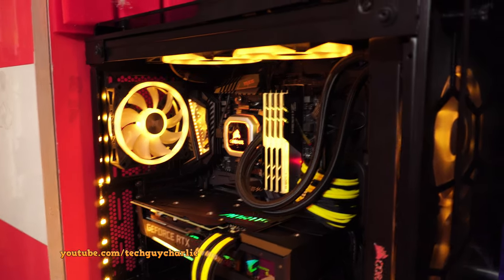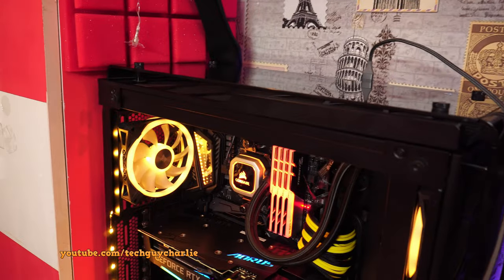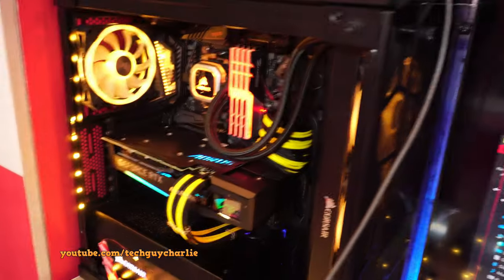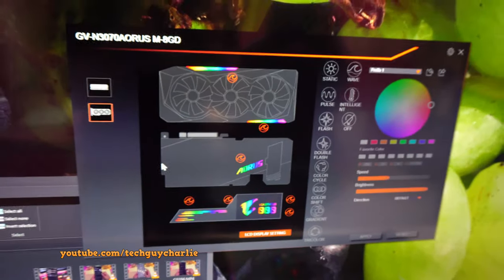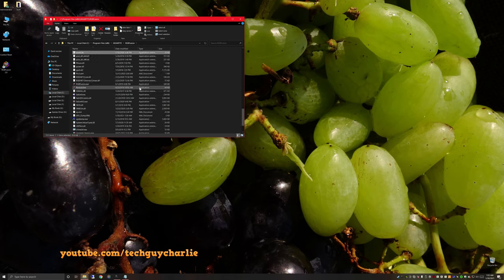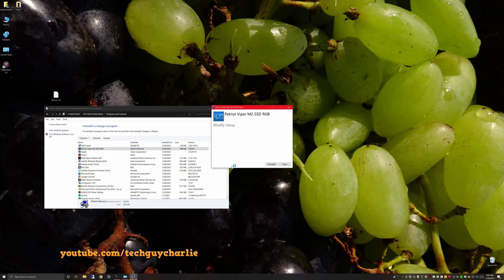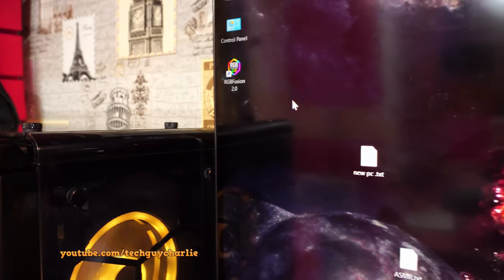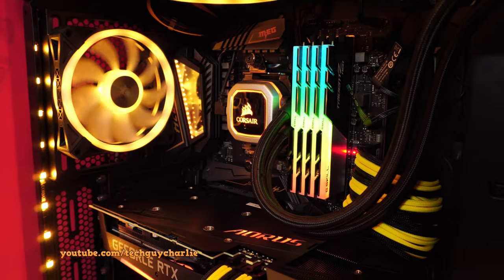(FIX) RGB fusion 2.0 HDD spin down bug and disable RAM RGB control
This video shows you step by step what you need to do to stop RGB fusion from taking over your hard disk drives and spinning them down when it starts up, in addition to that, how to stop this software from taking control of RAM stick RGB lights so you can continue using your RAM vendors RGB software like Corsair iCue or Trident Z RGB